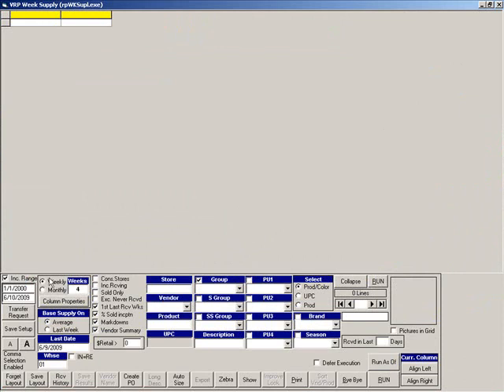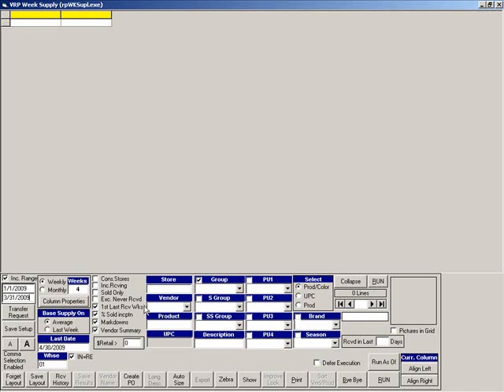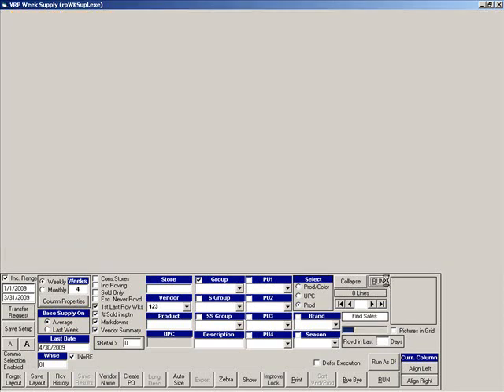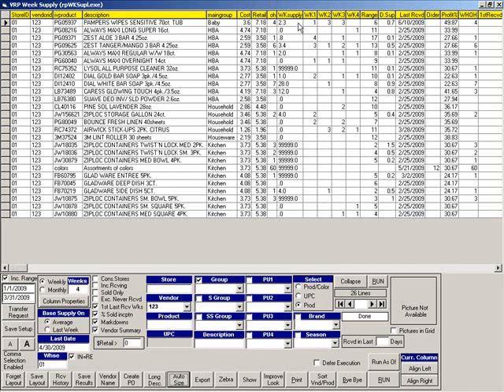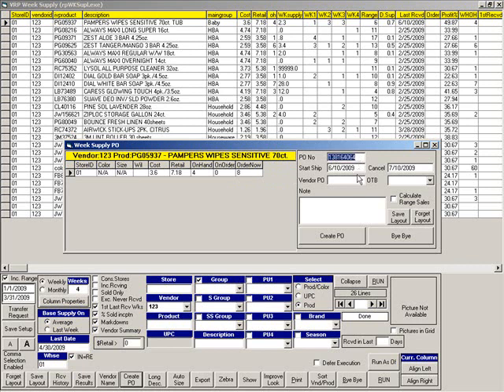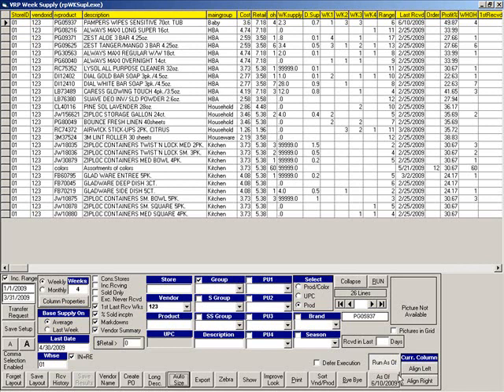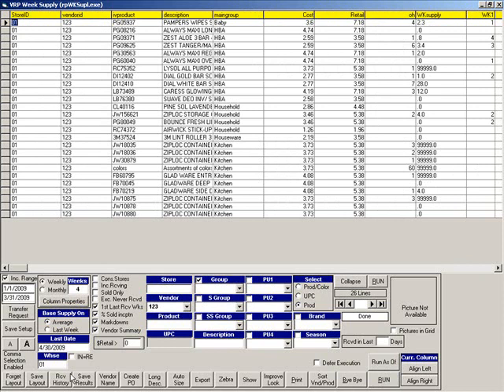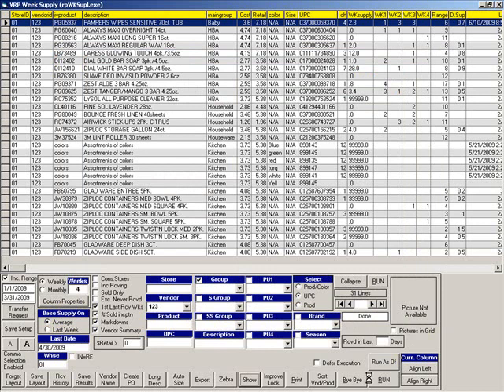The Week Supply Report (Visual Retail Plus)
The Week Supply report analyze sales history and estimates how long the supply will last, also it will help determine the quantity you would need to purchase for a particular time frame.